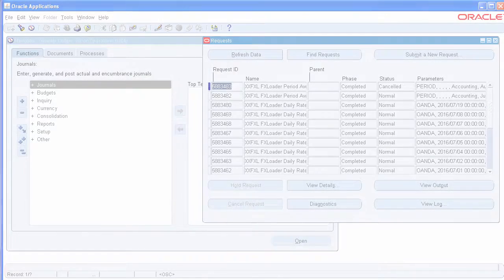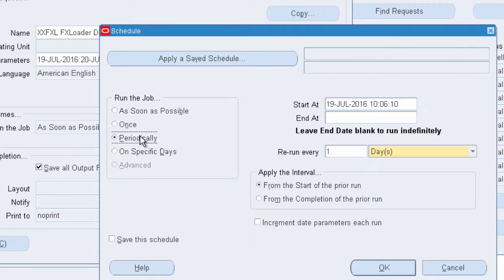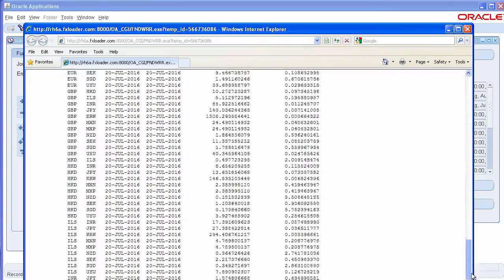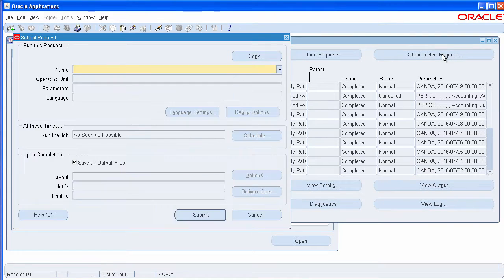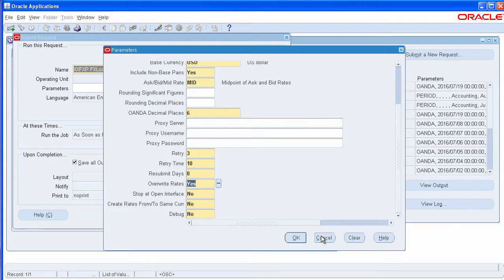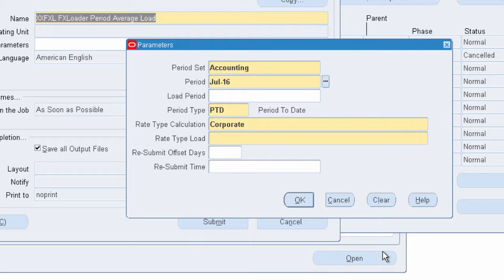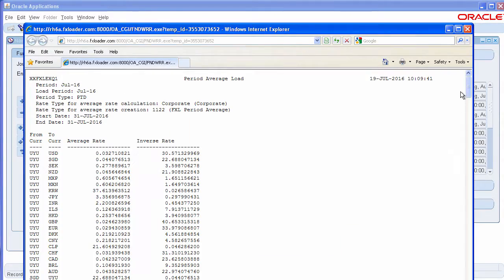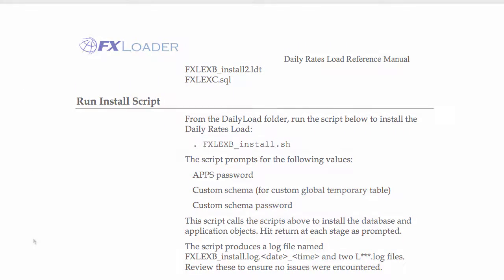FXLoader and OANDA for Oracle E-Business Suite